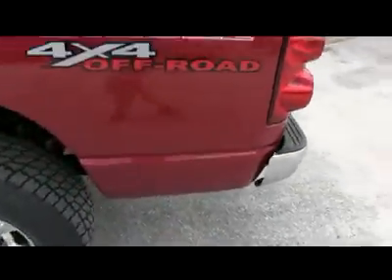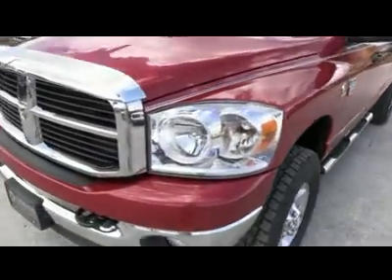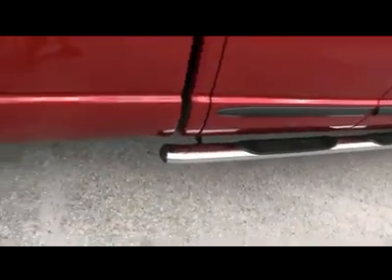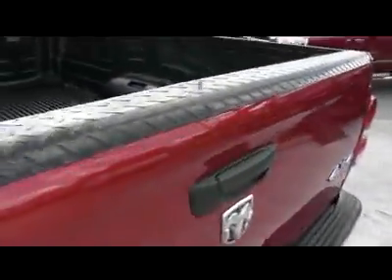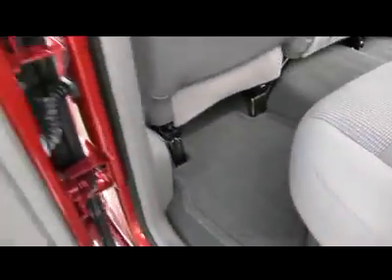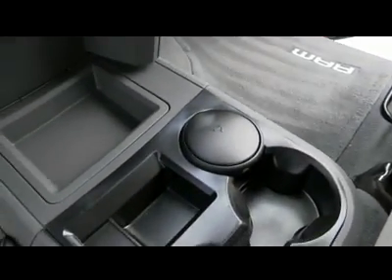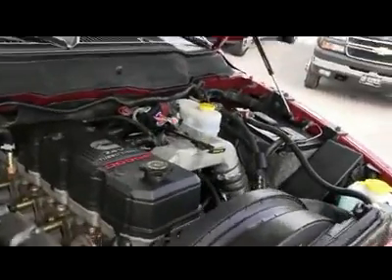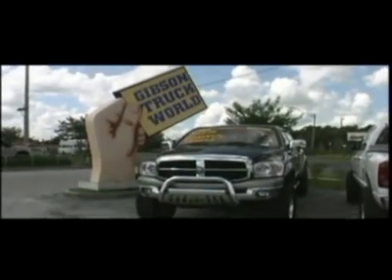2007 DODGE RAM 2500 Sanford, FL Sanford FL 33972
2007 Dodge Ram 2500 SLT - $31995

2007 DODGE RAM 2500 Sanford, FL
Stock #33972

2007 Dodge 2500 SLT Crew Cab Long Bed 5.9L Cummins Diesel 4x4 with only 51K miles. Factory Warranty good thru 5/21/12. Riding on $1,100 worth of four brand new 295 Nittos, $655 chrome nerf bars, $150 black diamond plate bedcaps and tailgate cap, CD player, sliding rear window, keyless entry, alarm, towing package, power windows, power door locks, and power mirrors.  Total Invested = $1,720.65 Repair Description: 10 Mile Road Test, 135 Point Inspection, Lube, Oil Filter, Mounted Balanced 4 New Tires - 295/70/17, Alignment, Replaced Wiper Blades, Replaced Fuel Filter, Reprogrammed PCM, CCR, TIPM, Inspected Front Suspension with Dial Indicator, Installed Kick Plates Bed Liner, Battery Condition Test : Good, Alternator Condition Test : Good, Final Road Test driven by David for 15 miles, drove great. Labor Time Quoted By Universal ShopKey Provided By Snap-on GIBSON TRUCK WORLD is highly regarded as the World's largest, most trustworthy truck dealership! Gibson is the only dealer that gives a REAL FREE 12 MONTH BUMPER TO BUMPER WARRANTY VALID ACROSS THE CONTINENTAL UNITED STATES, 12 MONTHS FREE MAINTENANCE FROM OUR 23 BAY SERVICE DEPARTMENT WITH OUR EXCLUSIVE 15 DAY RETURN POLICY!  Honest, reliable, loyal, we are the King Of Trucks! We will pay you $1,000 if you find a better truck for less, Gibson Truck World is Nations ahead of the competition! AT GIBSON TRUCK WORLD AN EDUCATED CONSUMER IS OUR BEST CUSTOMER